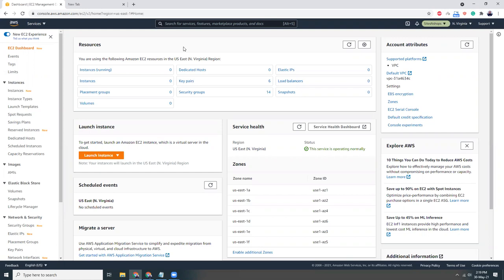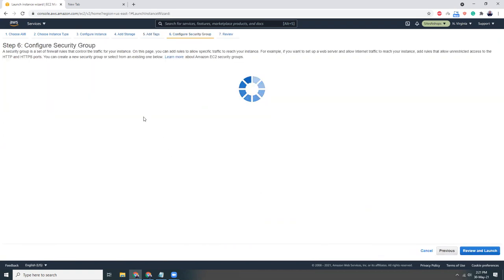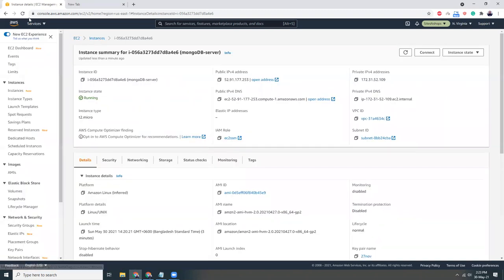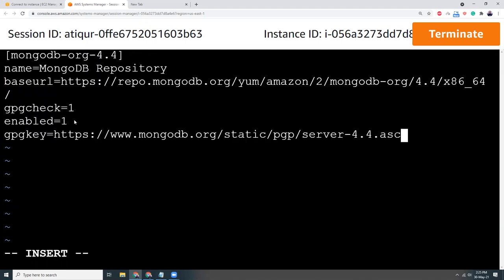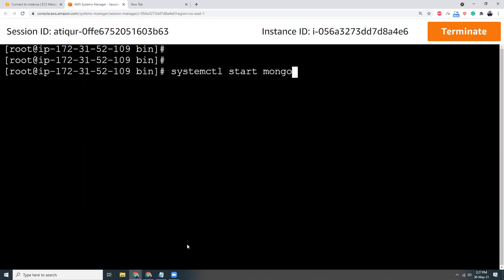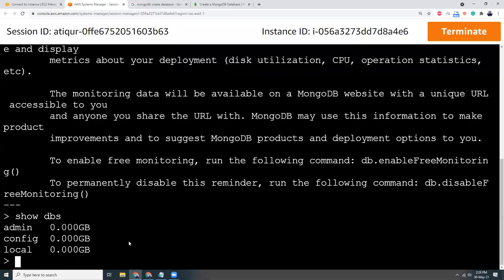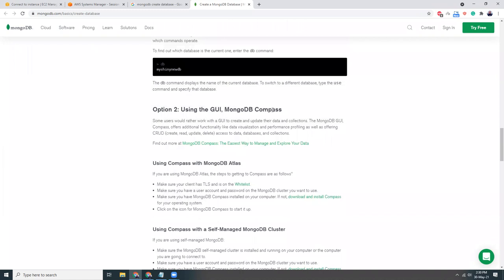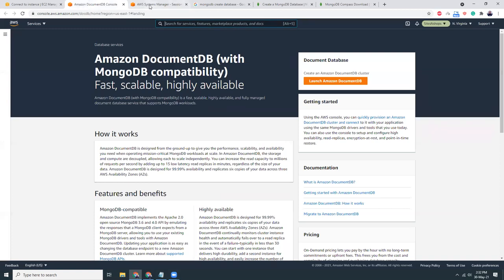How to Install MongoDB on Amazon Linux 2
sudo vi /etc/yum.repos.d/mongodb-org-4.4.repo

Then paste this content into that file

[mongodb-org-4.4]
name=MongoDB Repository
gpgcheck=1
enabled=1

After that, run this

sudo yum install -y mongodb-org